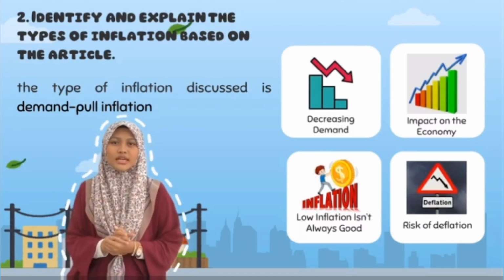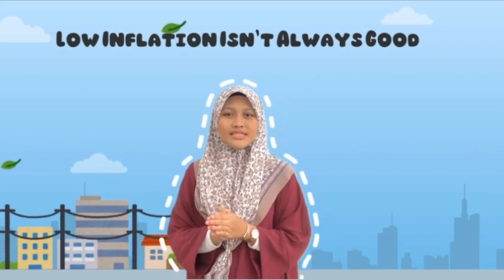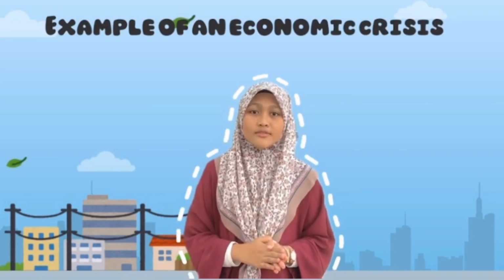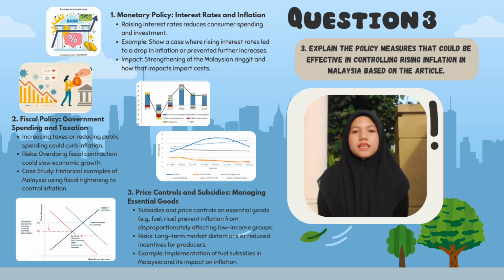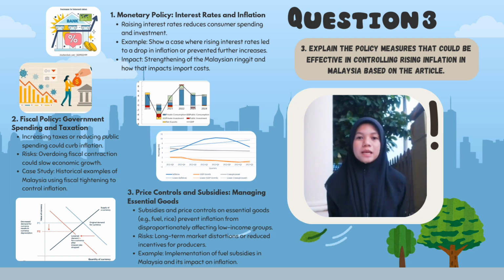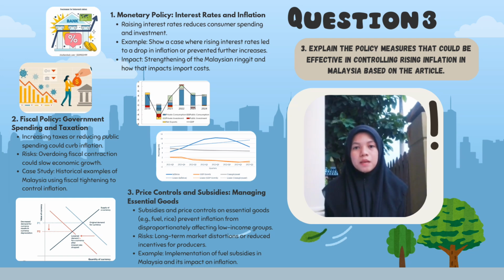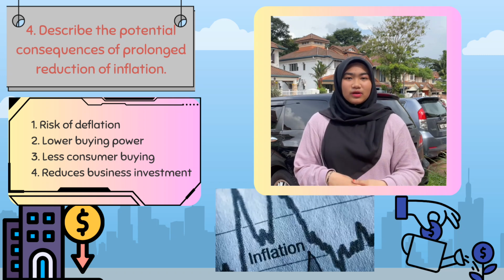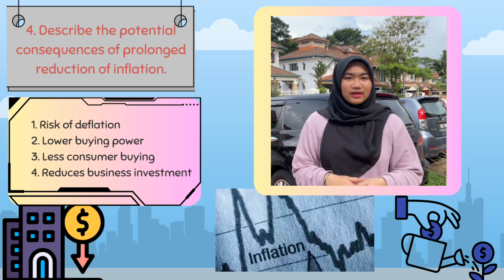ECO 2023 ASSIGNMENT (INFLATION RATE)